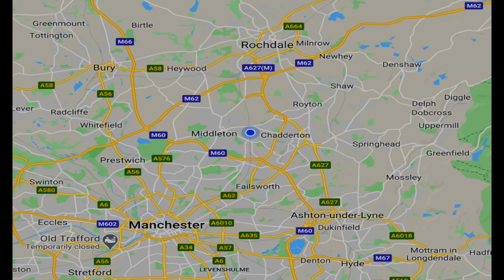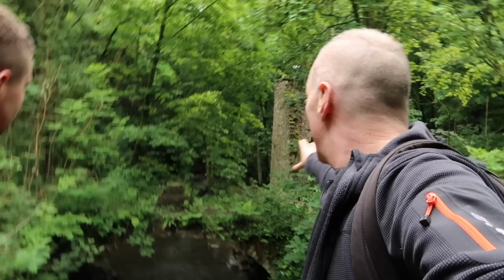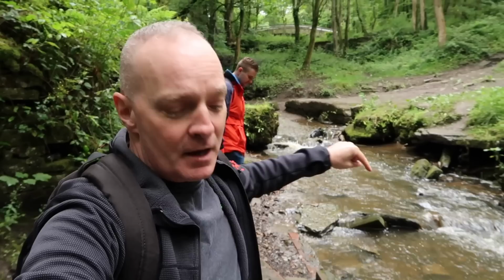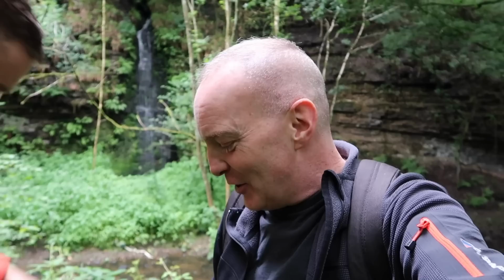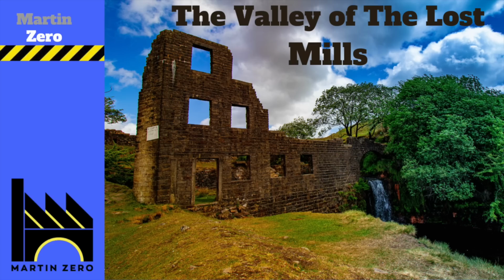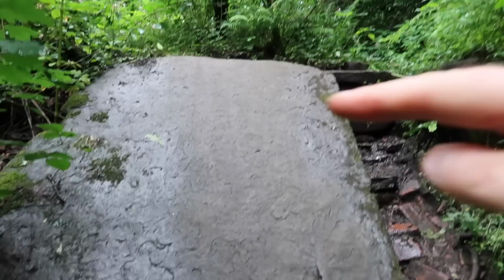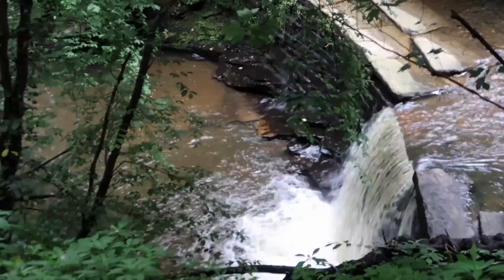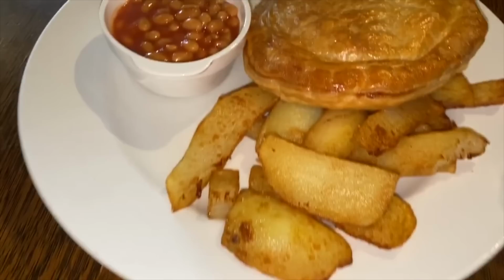The abandoned mills in the valley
In this video we go looking for the abandoned mills in the valley. The valley is Ashworth valley Heywood, Rochdale Lancashire. The valley is created by the Naden brook. The mills are early 19th century remains of Coal bank mill and Ashworth mill. Once fulling mills they later became cotton mills. They were the original Lancashire cotton spinning mills. We also look briefly at evidence of mining in the Lancashire coal field. In our historic countryside walk we encounter some beautiful English countryside. This video is about the Industrial history of Manchester and Lancashire.